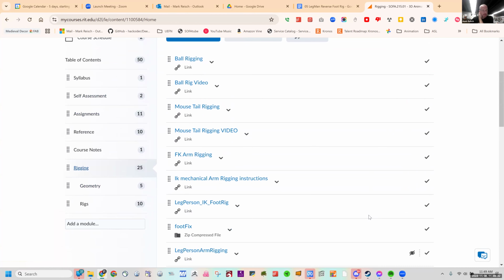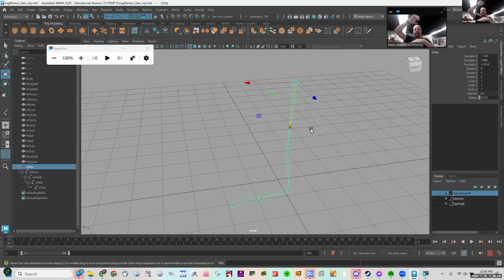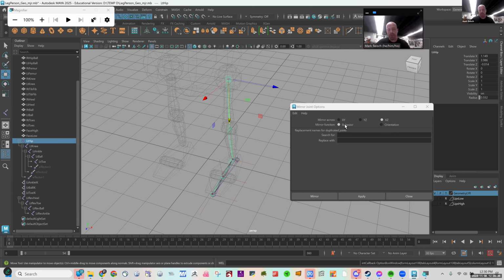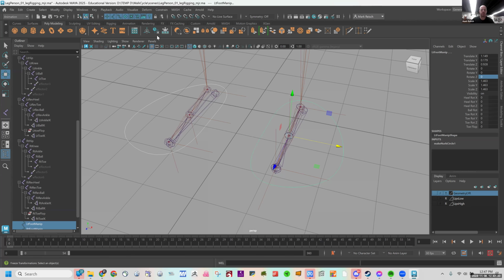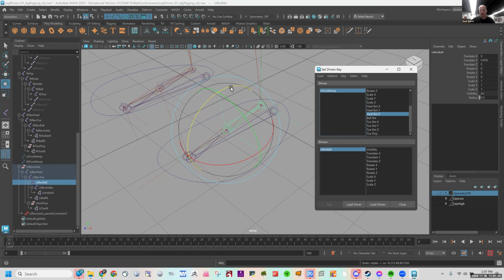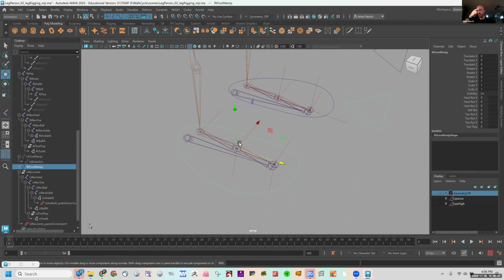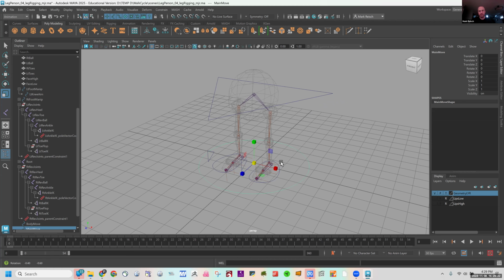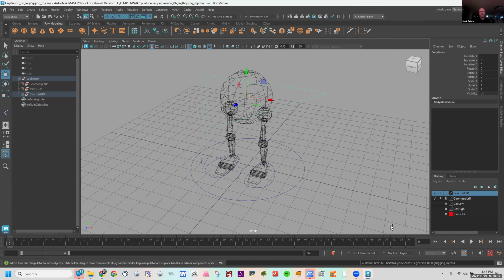06 IK Reverse Foot Rig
Mark led a comprehensive session on character rigging and animation in a 3D software, covering topics such as joint creation, foot manipulation, and setting up Set driven keys. He emphasized the importance of consistency, organization, and testing throughout the process, and provided detailed instructions on how to achieve specific movements and rotations. The session concluded with a focus on saving progress, cleaning up the rig, and organizing controls and geometry for efficient workflow.